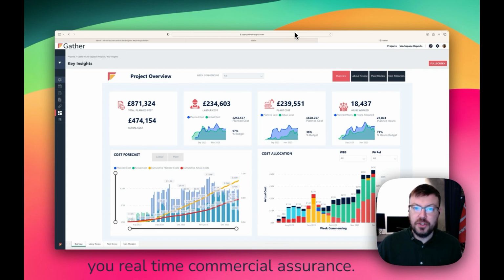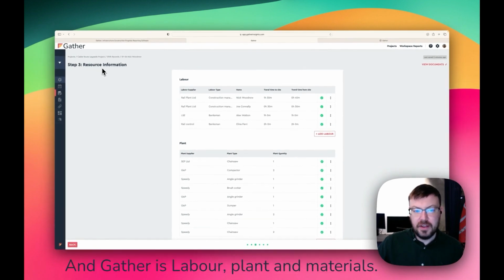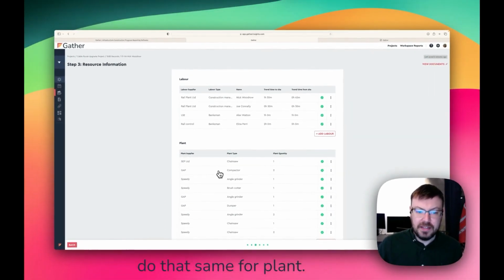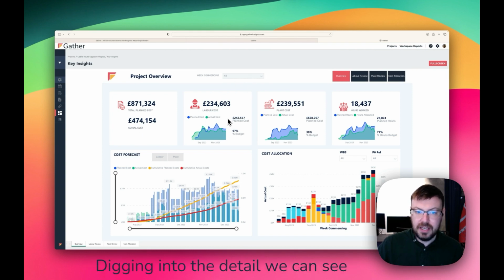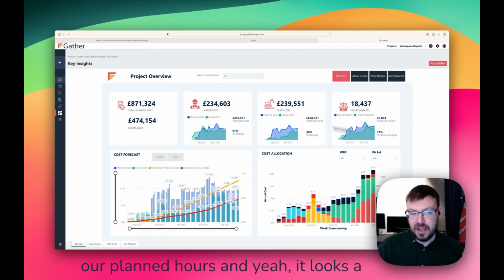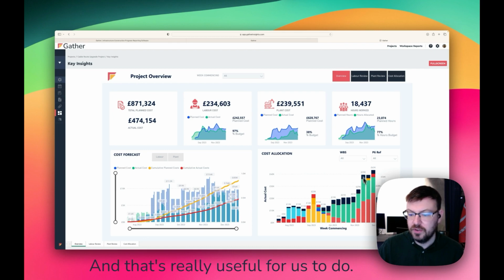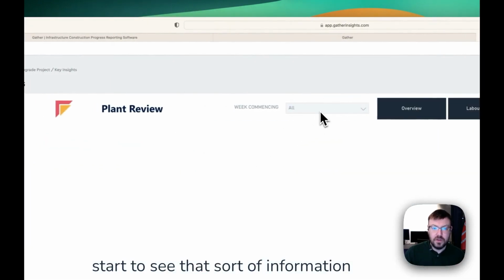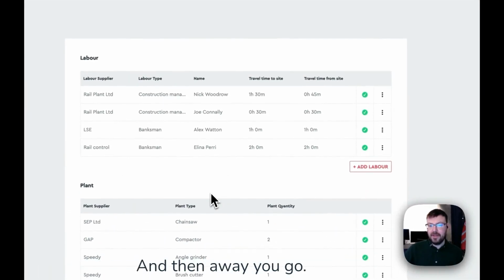Real Time Construction Planned v Actual Reporting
Feeling lost in a sea of construction data? Drowning in paperwork and struggling to track project progress effectively? This video is your life raft!

Discover how a humble site diary can transform your construction project into a data-driven masterpiece. Join Will from Gather as he dives deep into the power of capturing real-time information:

- Effortlessly capture data on labour, plant, and materials with your digital site diary. No more bulky binders or tedious manual entries.
- Gain instant insights into planned vs. actual costs. Eliminate budget surprises and identify areas for improvement before they impact your bottom line.
- Visualize progress like never before. Watch your project unfold day by day, identify potential delays, and stay ahead of schedule.
- Generate comprehensive reports with ease. Impress stakeholders with clear, actionable data that tells the story of your project's success.

But the benefits don't stop there! Using a site diary can also:

- Boost communication and collaboration across teams. Share real-time updates and ensure everyone's on the same page.
- Minimize risks and disputes. Maintain a clear record of project activities and decisions for future reference.
- Improve overall project efficiency. Make data-driven decisions, optimize resource allocation, and achieve outstanding results.

Ready to unlock the hidden potential of your site diary?

Watch this video and learn how to leverage the power of data to achieve commercial assurance and construction success!

ABOUT GATHER:
Gather is the AI-powered site diary and commercial record management system built for UK construction. Trusted by Balfour Beatty, Costain, Murphy, Amey, and Network Rail.

About Gather
Gather is AI-powered site diary and NEC4 alignment software for UK construction.